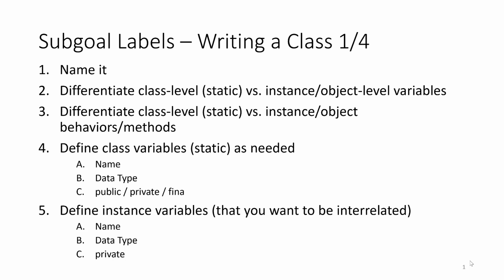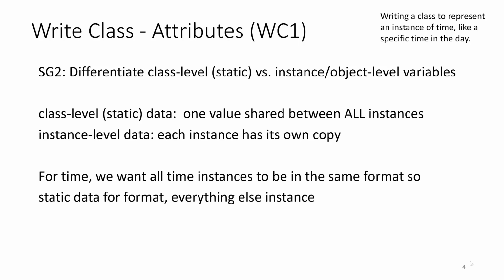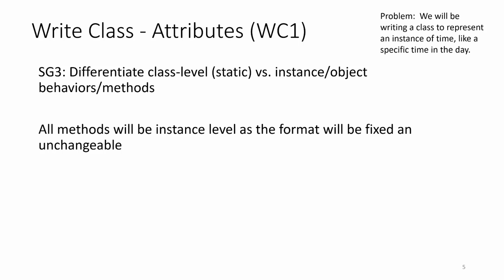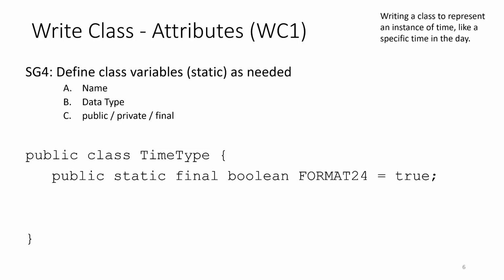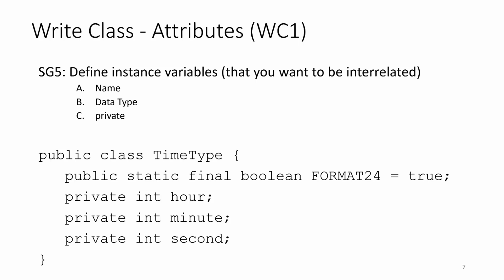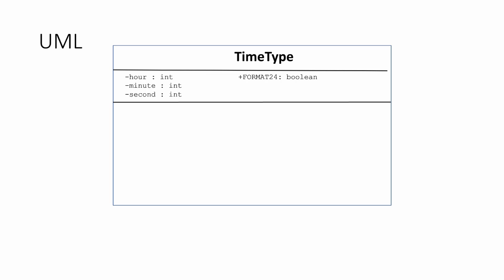Writing Classes - Attributes (Java)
Worked example teaching the attributes part of writing classes using Java.